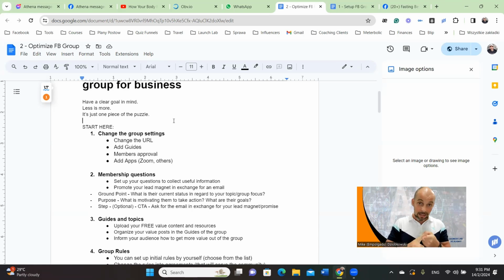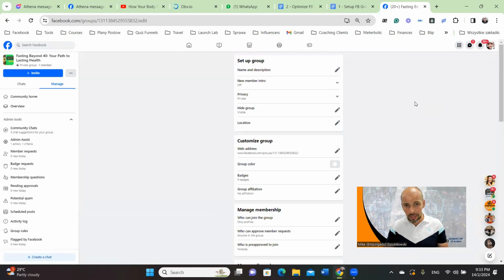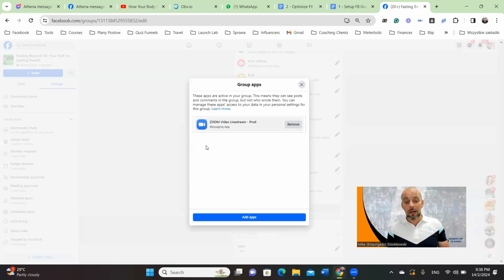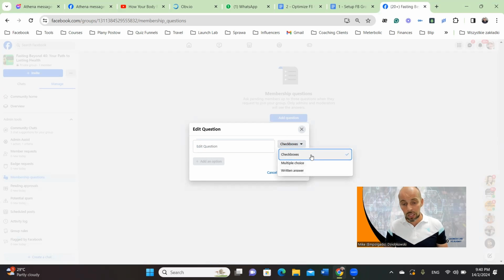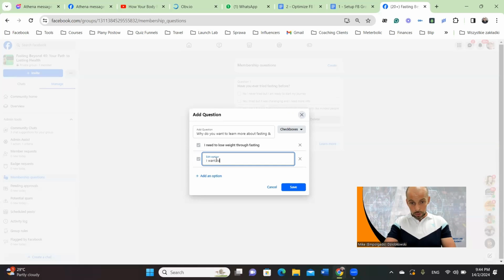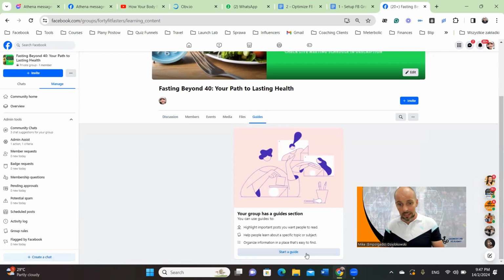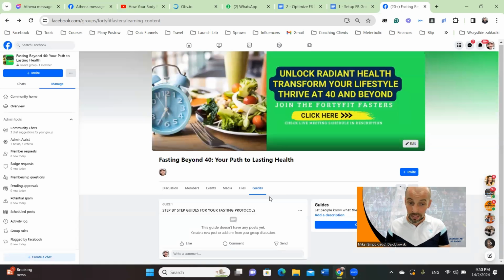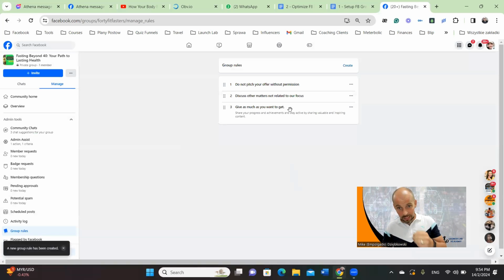4 Pro Tips to Optimize your Facebook Group for Business (Feb 2024)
1. Have a clear goal in mind.
2. Less is more.
3. It’s just one piece of the puzzle.

4 Pro Tips for Facebook Group

1. Change the group settings
Change the URL
Add Guides
Members approval
Add Apps (Zoom, others)

2. Membership questions
Set up your questions to collect useful information
Promote your lead magnet in exchange for an email
Ground Point - What is their current status in regard to your topic/group focus?
Purpose - What is motivating them to take action? What are their goals?
Step - (Optional) - CTA - Ask for the email in exchange for your lead magnet/promise

3. Guides and topics
Upload your FREE value content and resources
Organize your value posts in the Guides of the group
Inform your audience how to get more value out of the group

4. Group Rules
You can set up initial rules by yourself (choose from the list)
Change the rules into agreements (that will serve the community)
Revisit once your community is double in size